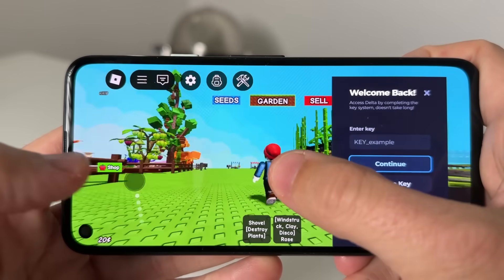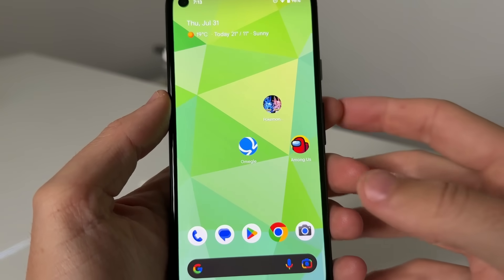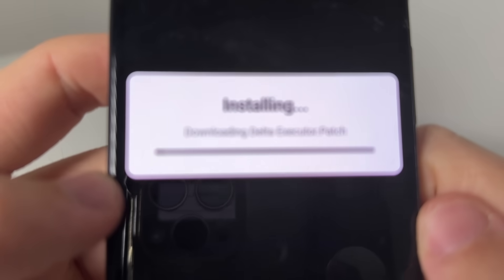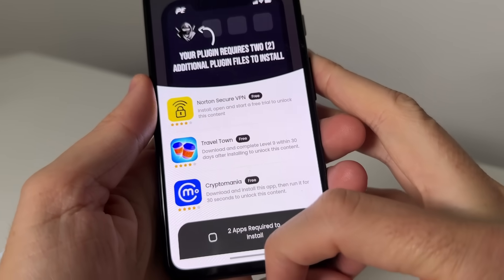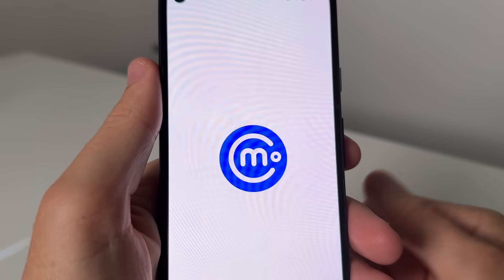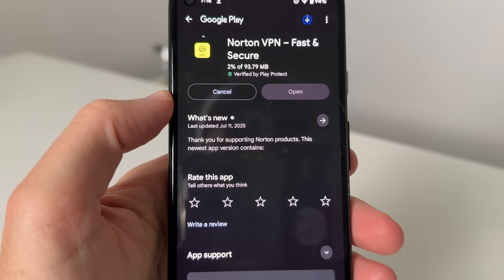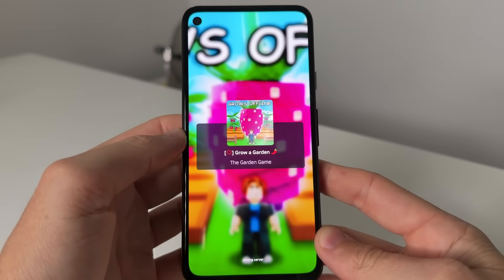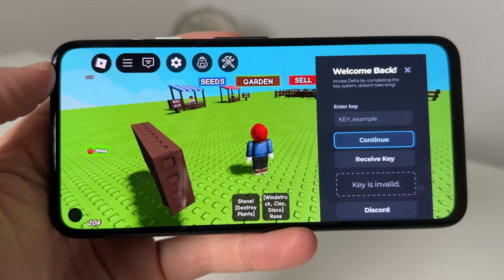Delta Executor 🔥 Grow a Garden Script Tutorial Roblox iOS & Android APK FULL Auto 2025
How to install Delta Executor for iPhone iPad & Android? Welcome to the ultimate Delta Executor tutorial for Roblox! 🌱 In this video, we dive into the Grow a Garden script, showing you how to automate your gameplay on both iOS and Android using the latest APK for 2025. 🚀